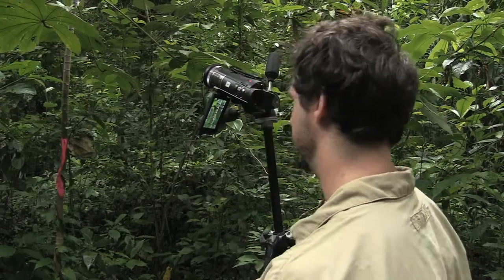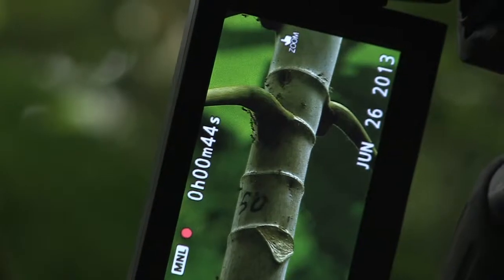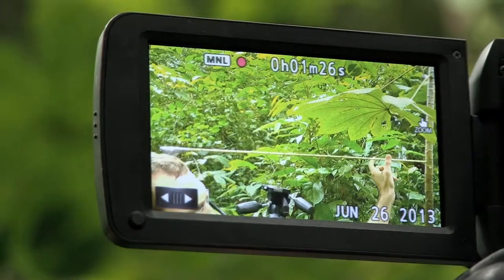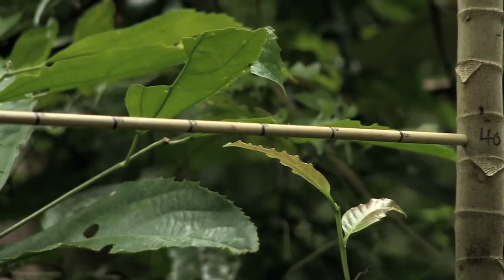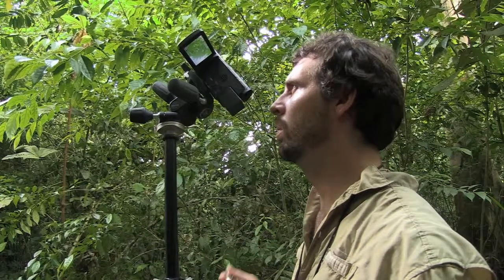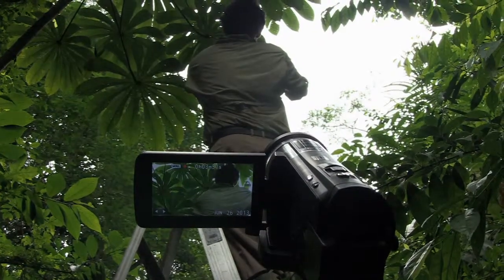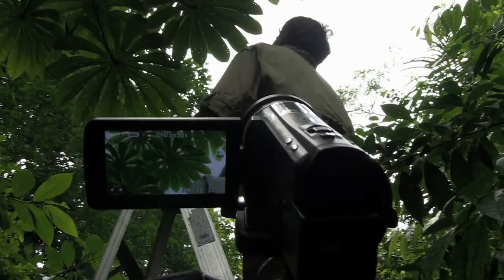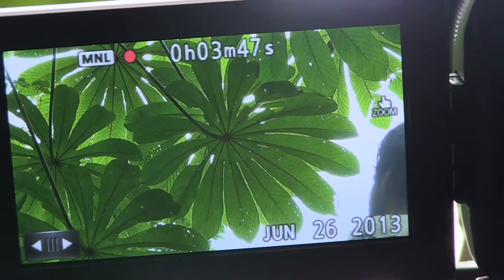Academic Programs | Peter Marting | SHORT